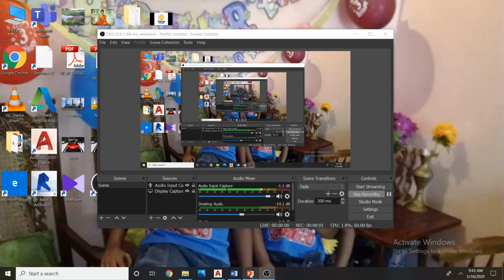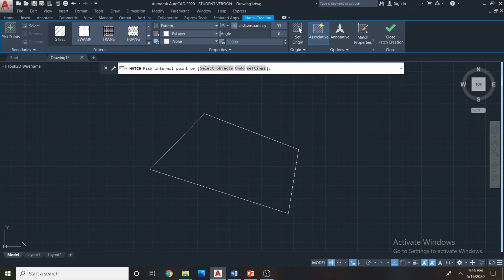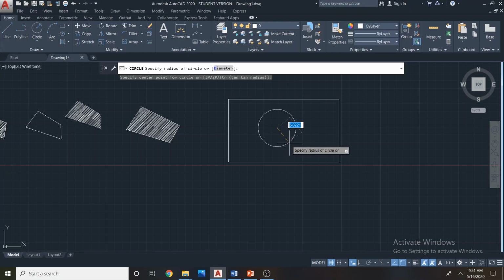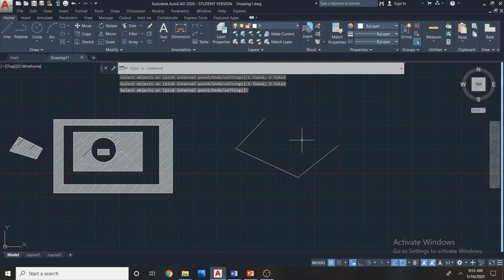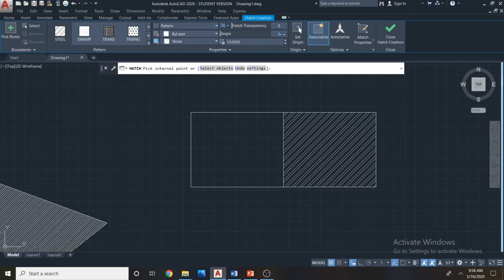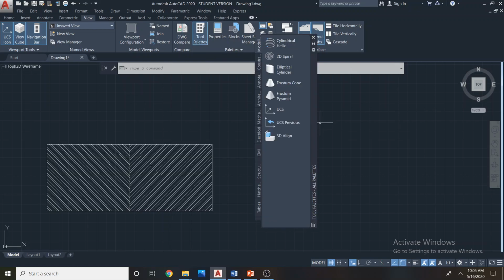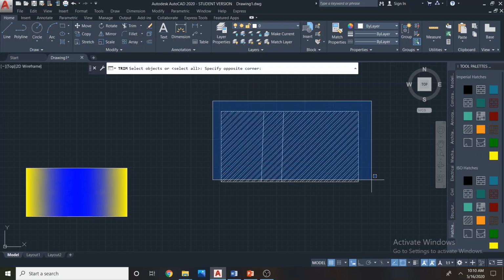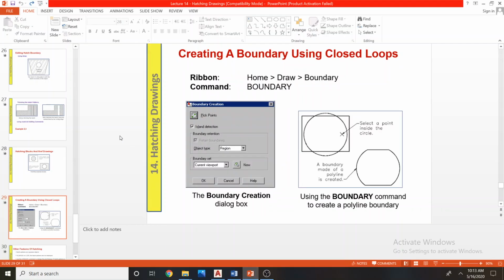Chapter 14 - AutoCAD Hatching Drawings